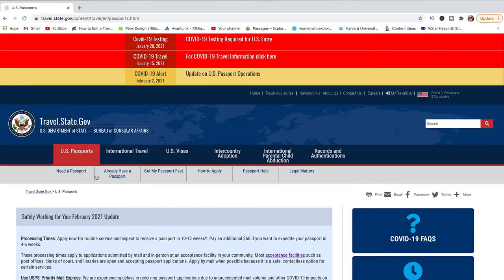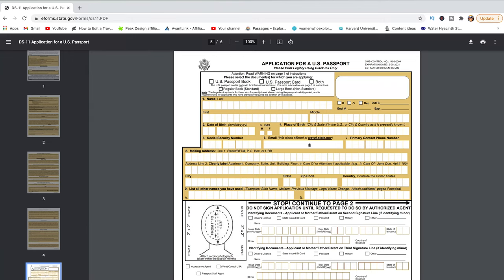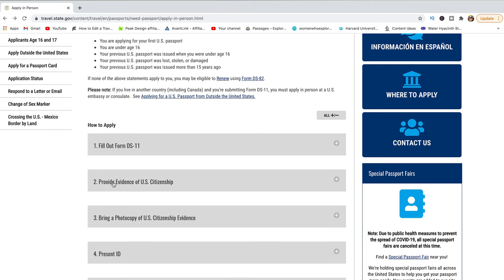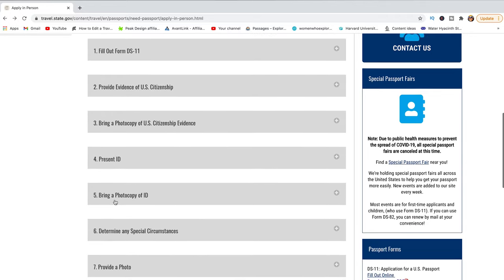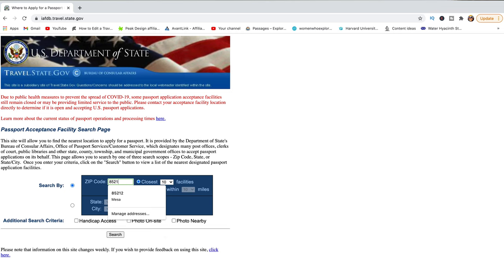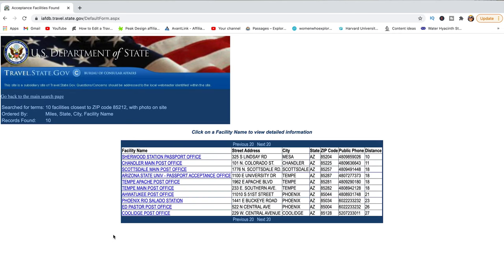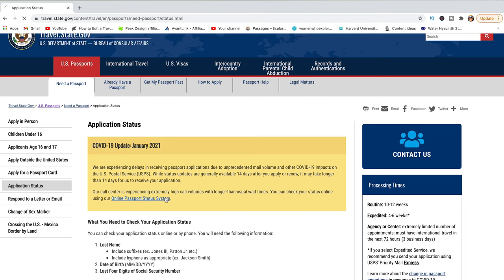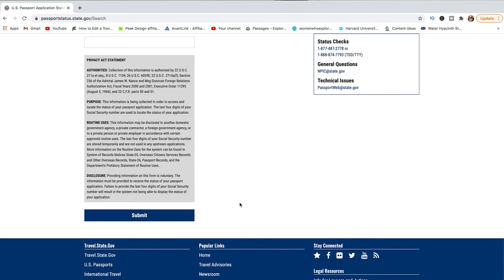How to apply for us passport for the first time (Expedited)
How to apply for a us passport
Normal passport processing time (10-12 weeks)
Expedited processing time (4-6 weeks)